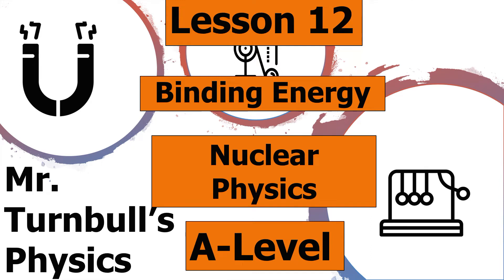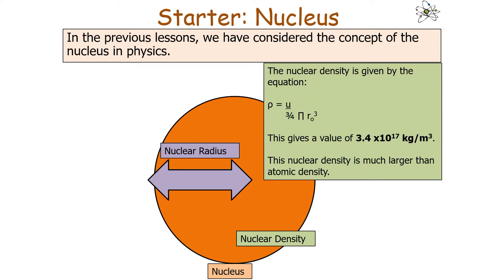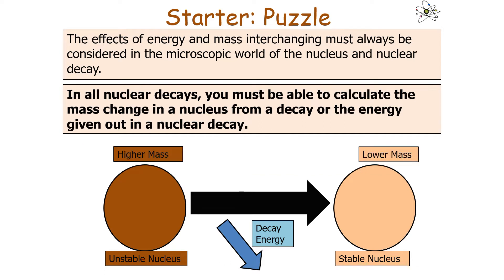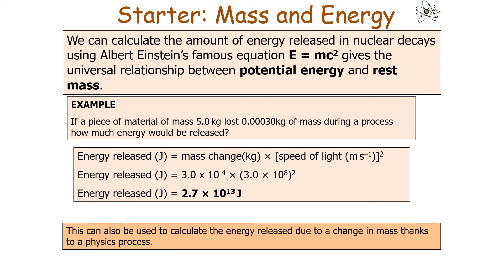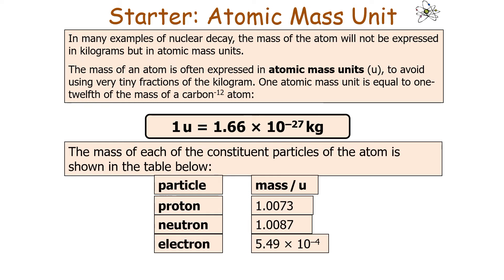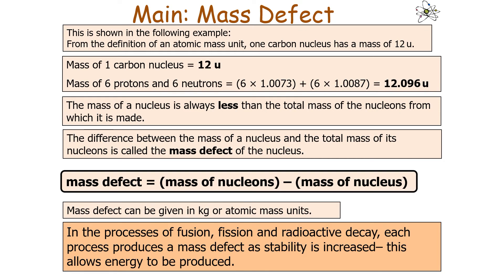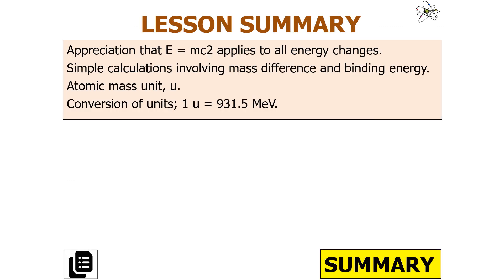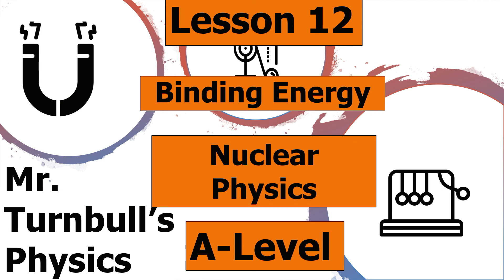Binding Energy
This is a video looking at binding energy.